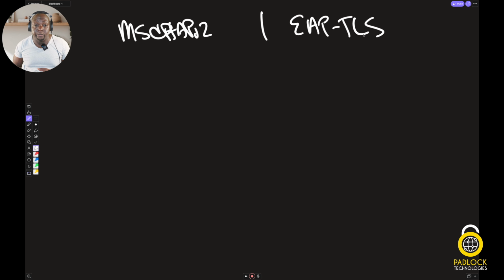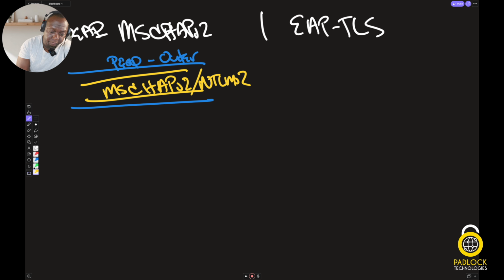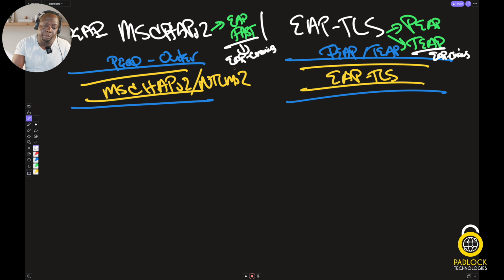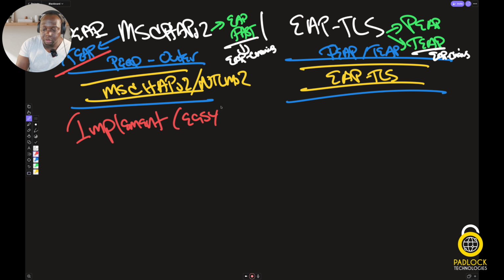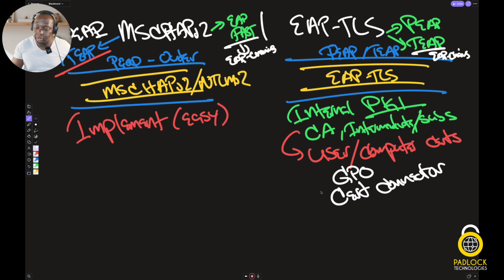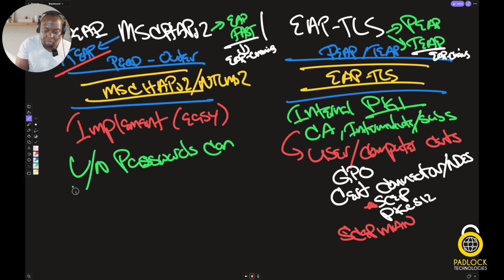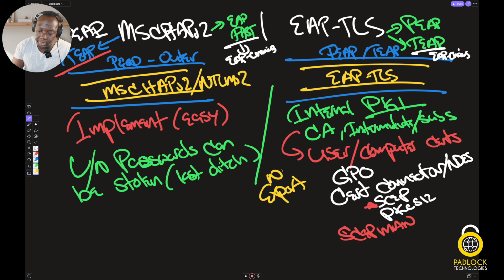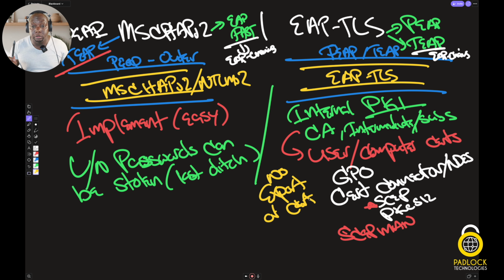Should you use username and password or certificate to authenticate with ISE?